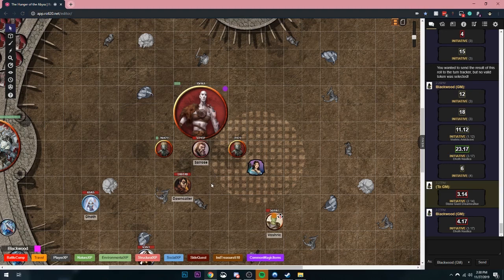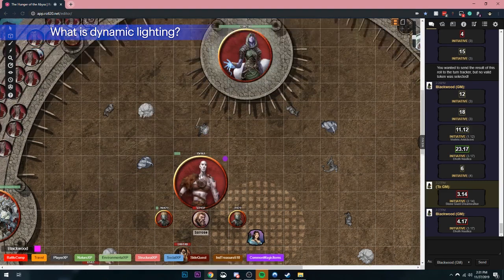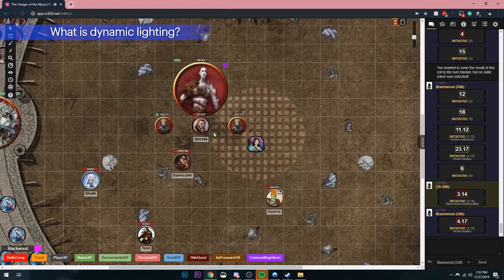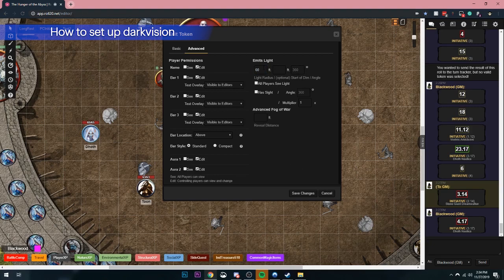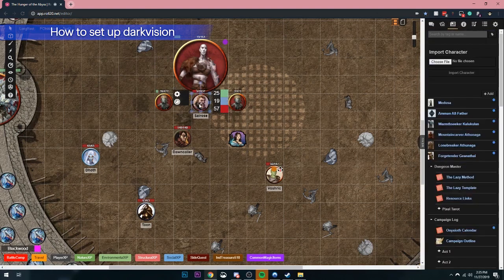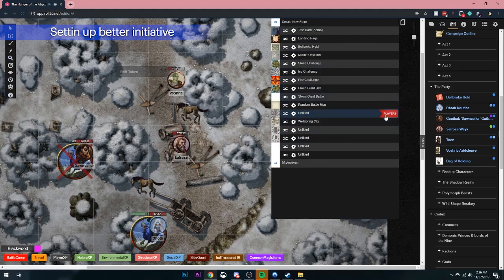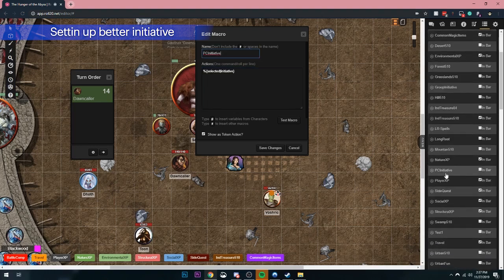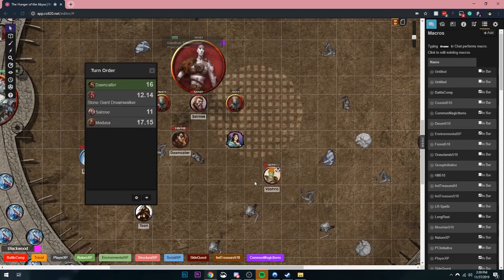How to Use Dynamic Lighting, Darkvision and Initiative | Roll20 GM Technical Tips Episode #1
Hello! One of my players turned DM asked me a few questions about using Roll20 for D&D 5E. Rather than simply answer in private, I thought I'd made a video to share these tips with everyone! Let me know what you think. :)

Here is the text you should paste in the macro: %{selected|initiative}